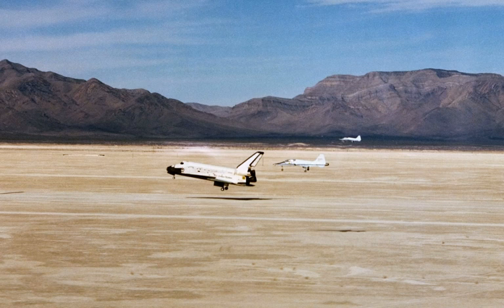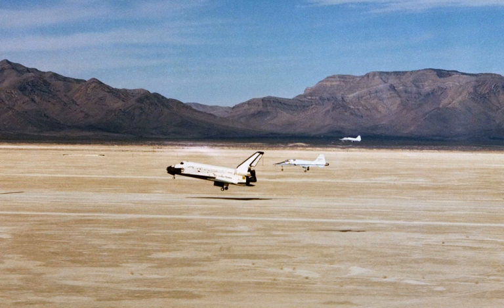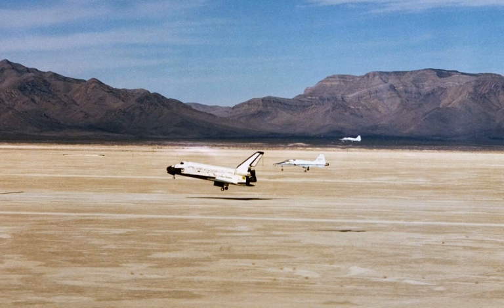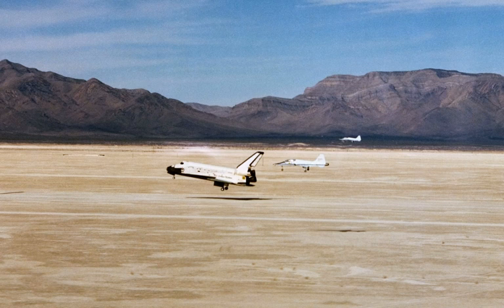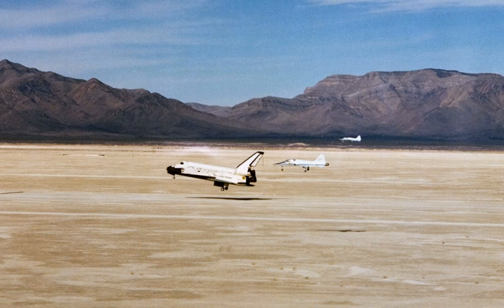White Sands Space Harbor | Wikipedia audio article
00:00:50 Runway facilities
00:02:13 Launch complex

- Socrates

SUMMARY
White Sands Space Harbor (WSSH) was a Space Shuttle runway, a test site for rocket research, and the primary training area used by NASA for Space Shuttle pilots practicing approaches and landings in the Shuttle Training Aircraft and T-38 Talon aircraft. With its runways, navigational aids, runway lighting, and control facilities, it also served as a backup Shuttle landing site. WSSH is a part of the White Sands Test Facility, and is located approximately 30 miles (50 kilometers) west of Alamogordo, New Mexico, within the boundaries of the White Sands Missile Range.